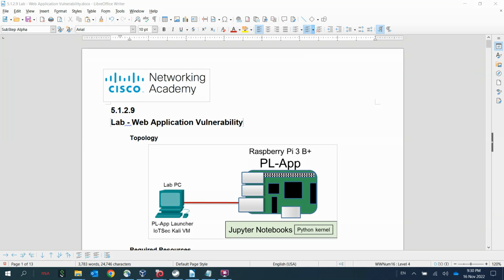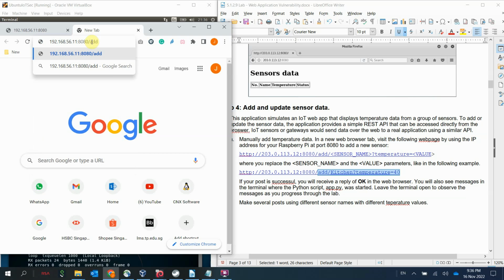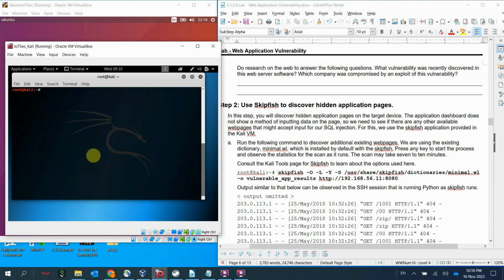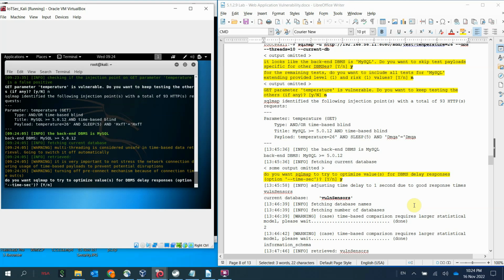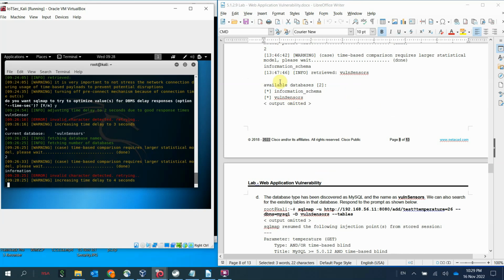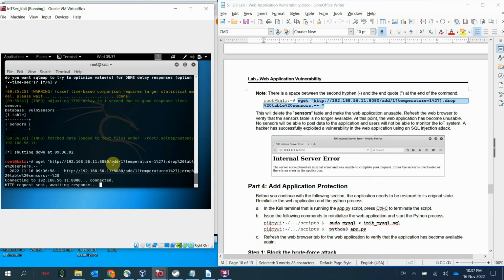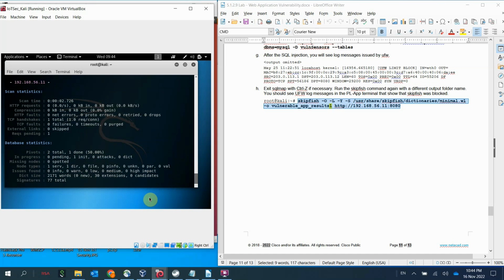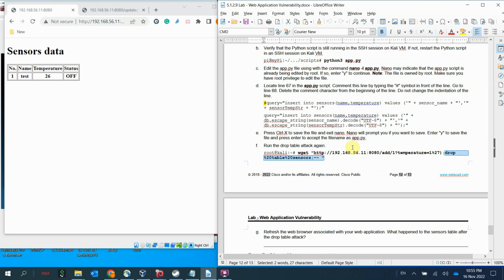5 1 2 9